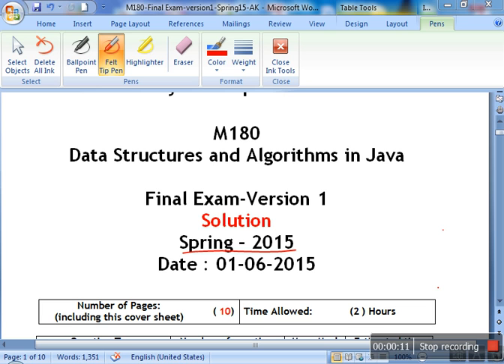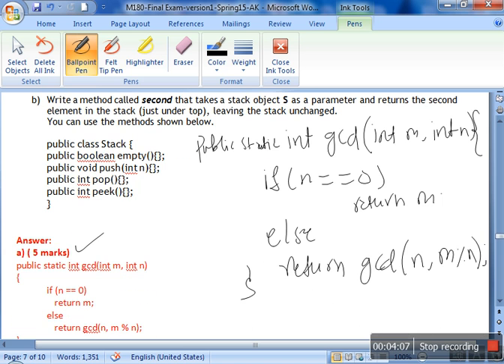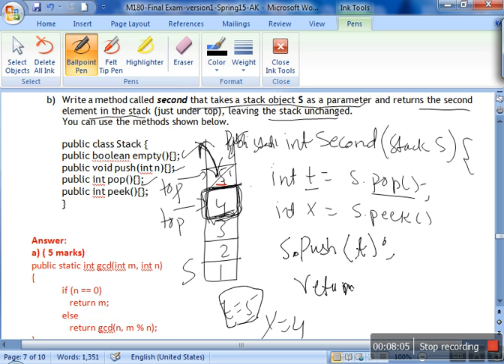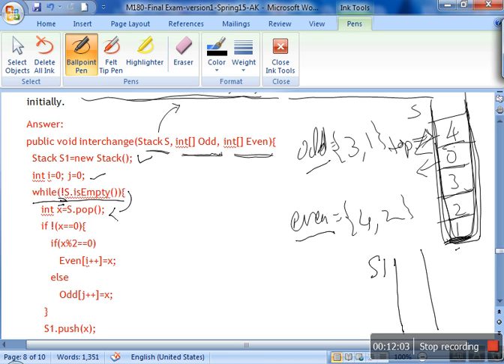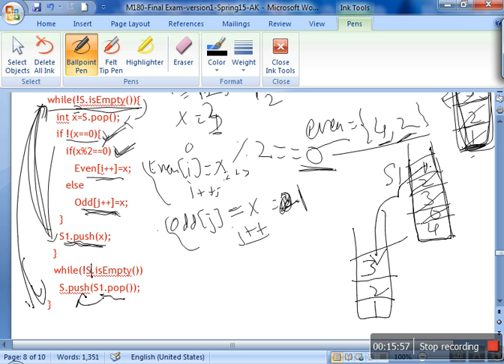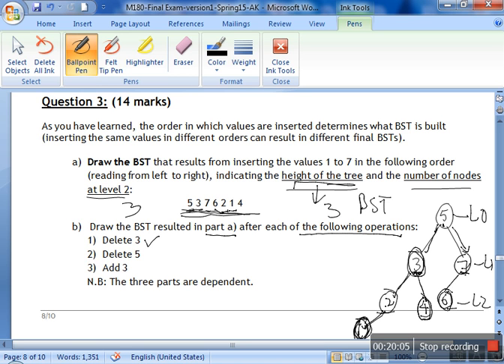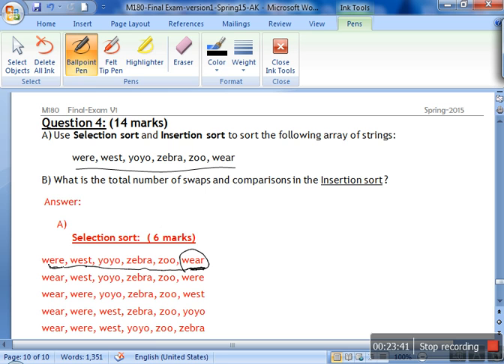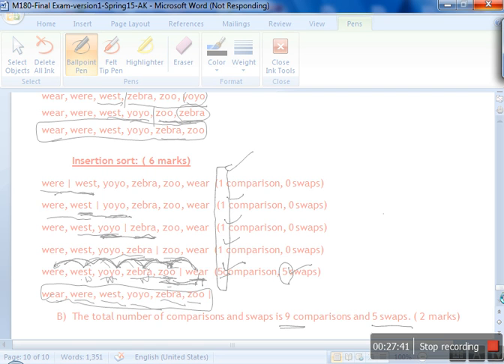M180-Spring 2015 Final Paper -II